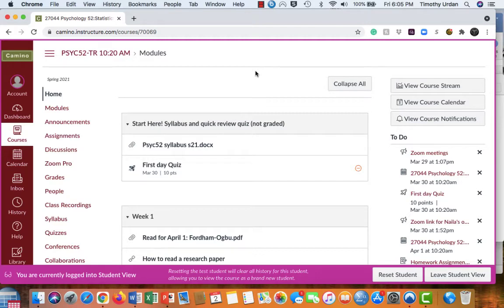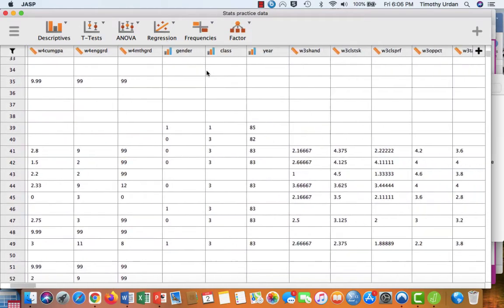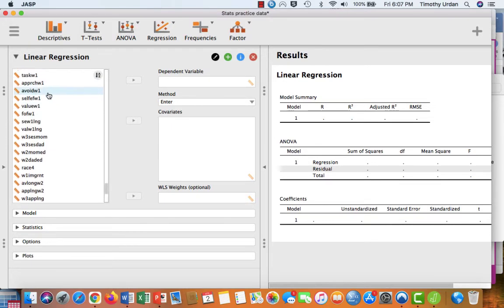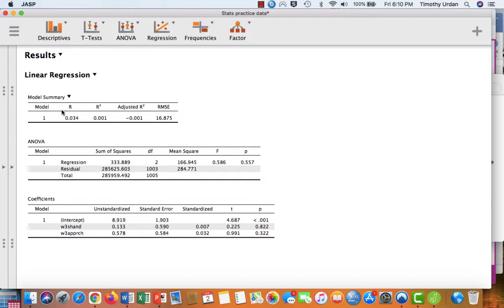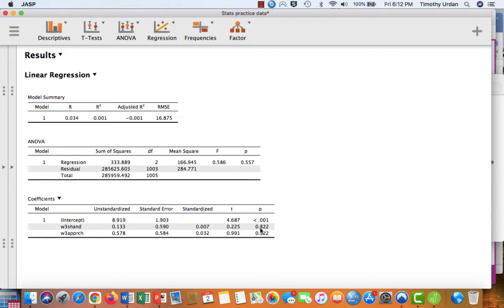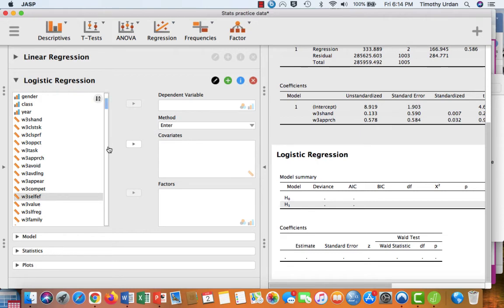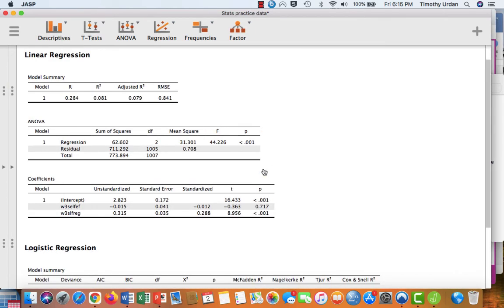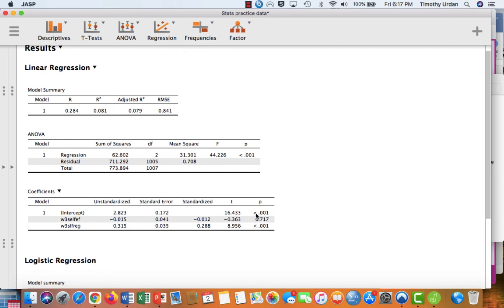Multiple regression in JASP